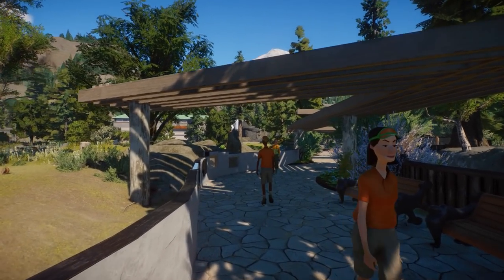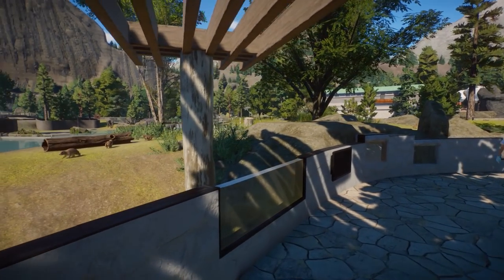Prairie Dog Habitat -My BEST habitat! - Planet Zoo Speedbuild - Yosemite Valley 2.0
Planet Zoo Speedbuild Habitat Prairie Dog Animal Pack North America
Welcome to what I consider THE best habitat I have made in Yosemite so far. I know its a bold claim, but I just love the way it turned out!

SOCIALS:
Guilded

Epedemic Music Sound.
Specs:
i9 10850k
RTX 2080Ti
64GB DDR4